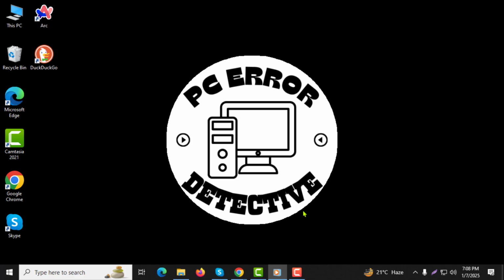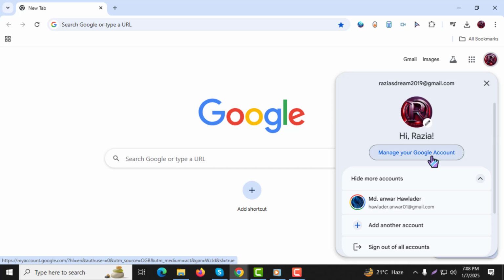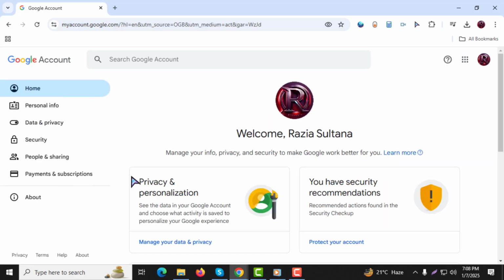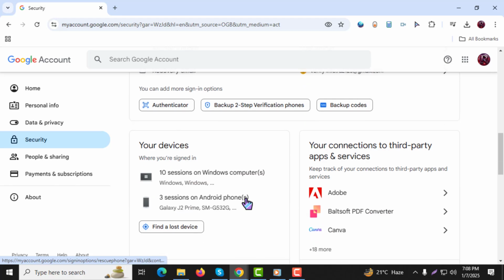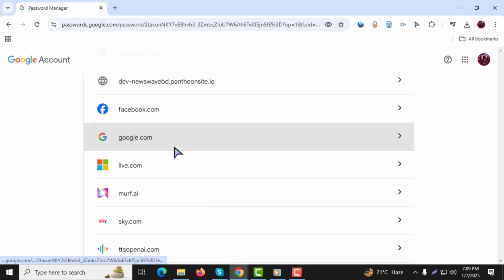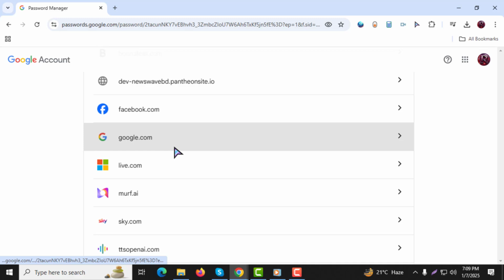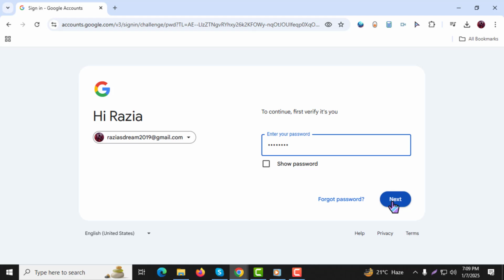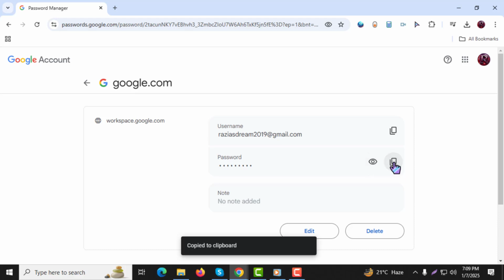How To See All Saved Password In Google Account (Full Guide)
How To See All Saved Password In Google Account

Discover how you can view all your saved passwords stored in your Google Account. This video provides an easy explanation of what saved passwords are and how they help manage your online accounts. Learn why Google saves passwords and how this feature simplifies login processes. Perfect for users who want to explore this feature without any confusion. Stay informed about managing your saved data securely.

- how to view saved passwords in google account
- access google account saved passwords easily
- where are google saved passwords stored
- google account password manager explained
- steps to check saved passwords in google